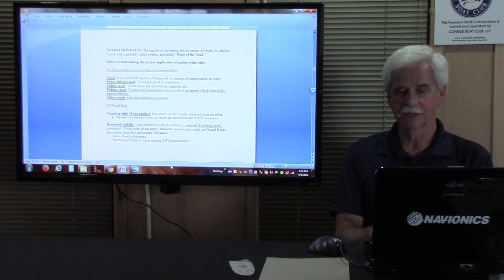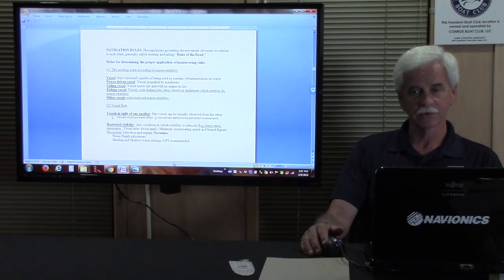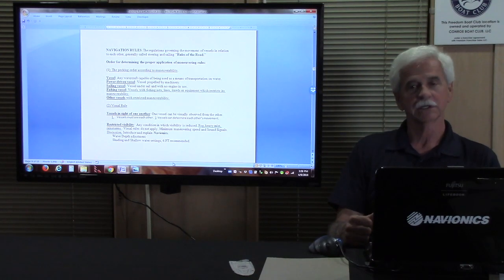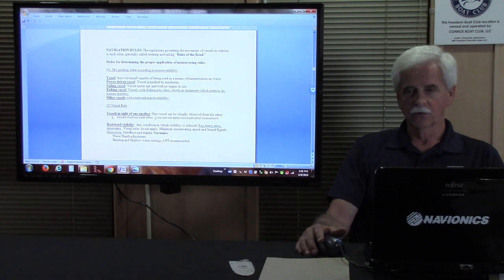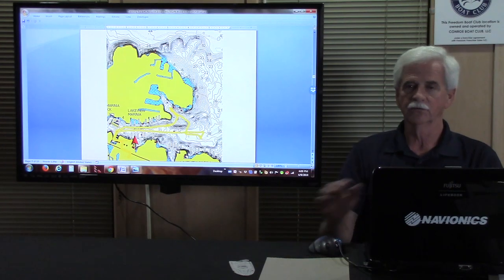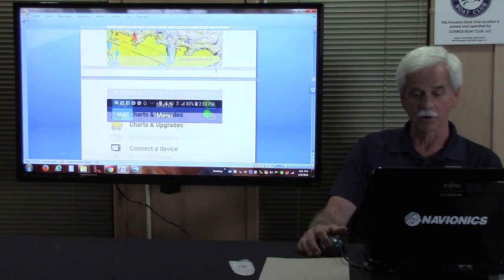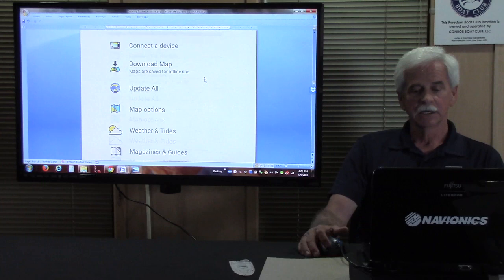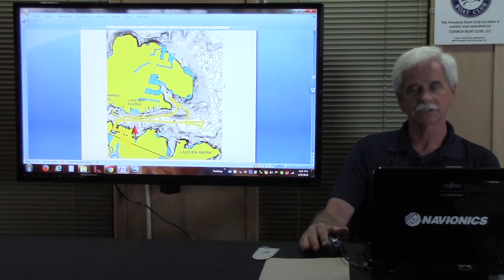New Member Training Video 4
Navigation and Rules of the Road